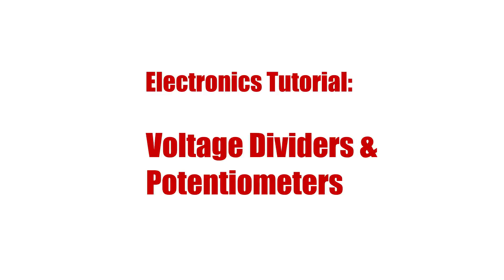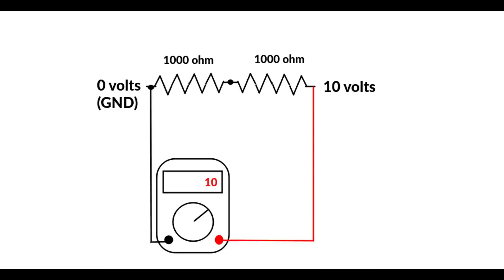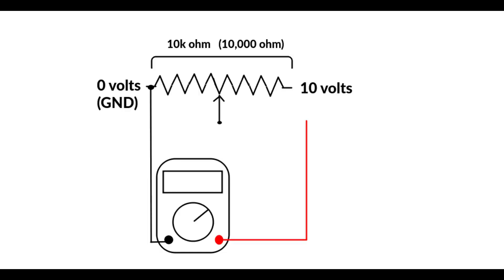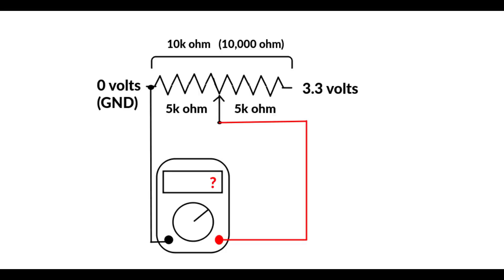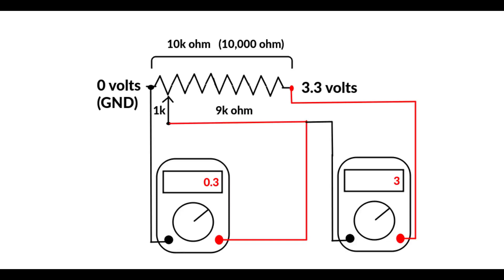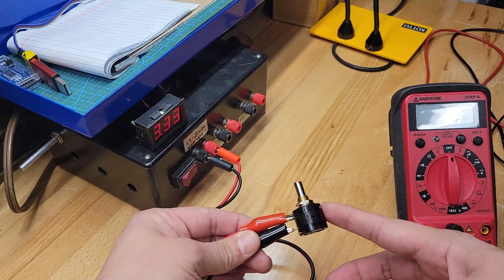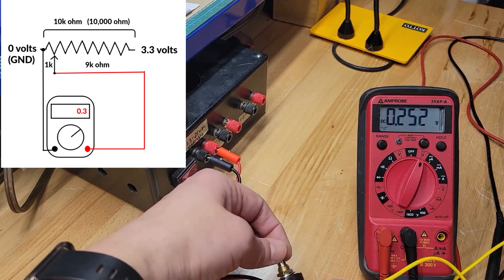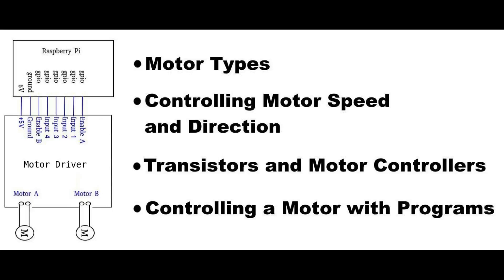Potentiometers and Voltage Dividers Electronics Tutorial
If you find my videos helpful, you can say thank you and help me to make more tutorials with a cup of coffee or by picking up a copy of Practical Robotics in C++. Thank you for your support!

Potentiometers and Voltage Dividers Electronics Tutorial. How to use a potentiometer as a voltage divider to be read by an analog to digital converter for your hacked hoverboard by joystick project or wherever you need a voltage divider.

Practical Robotics in C++ teaches real robotics without the reader needing a university degree to follow the tutorials. Topics covered include:
- Choosing and setting up a computer for robotics
- Electronics for Robotics
- Buying, building, and hacking robots
- Motors: Different types, how to control them
- Communications with sensors and other devices
- Robot control theory and controller design
- Mapping and Autonomous Path-Planning
- Autonomous motion
- Robot tracking and localization
- Sensors for robotics
- Computer Vision
- Sensor Fusion
- Final project: Build and program a complete autonomous robot!